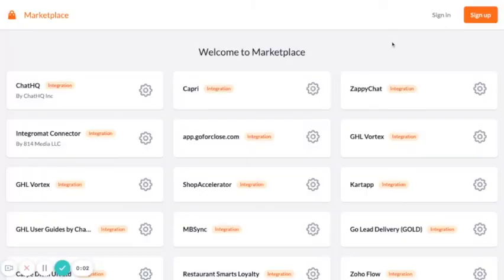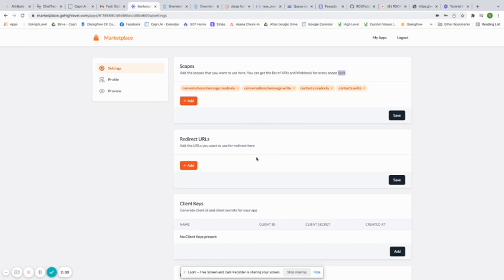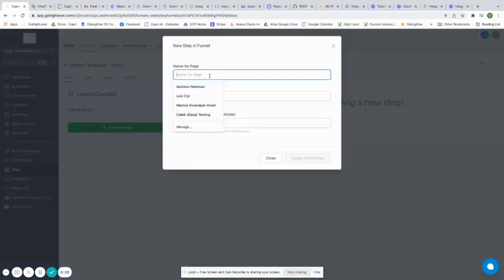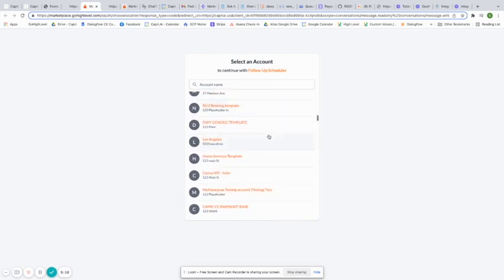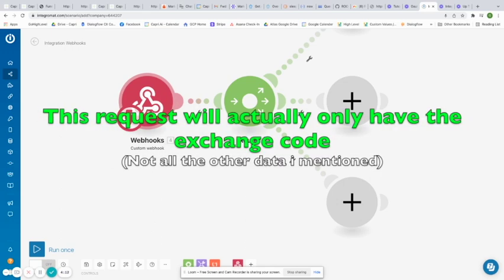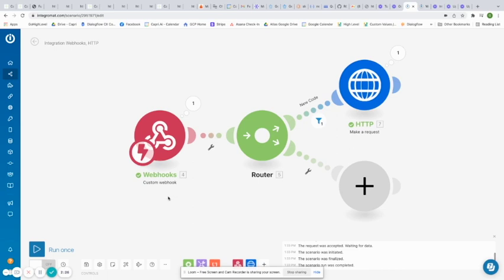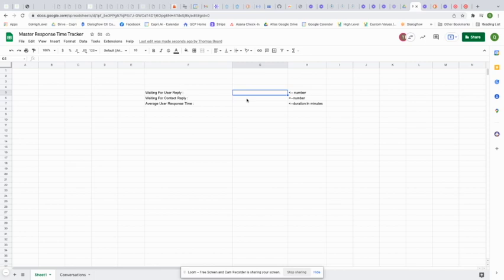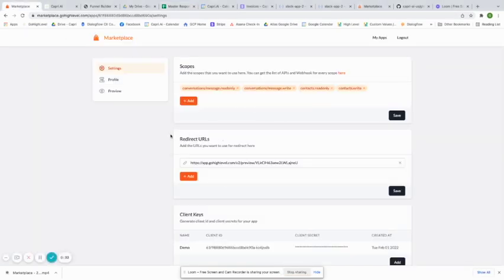Build A GoHighLevel App in 30 minutes!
- Find the script for your landing page here!

- For the Oauth URL that needs to be in the button of your landing page :
https: // Redirect URL"&client_id="your client ID"&scope=conversations/message.readonly conversations/message.write